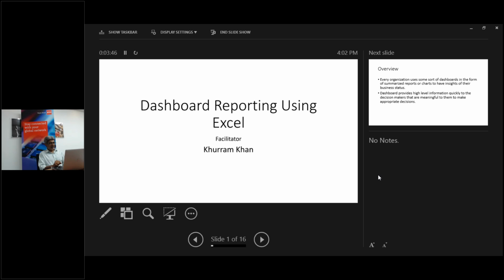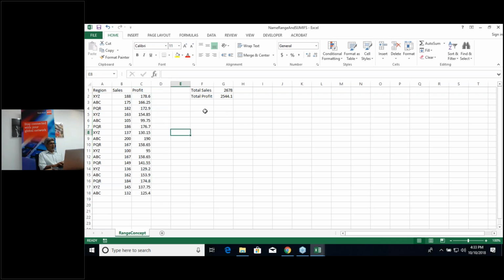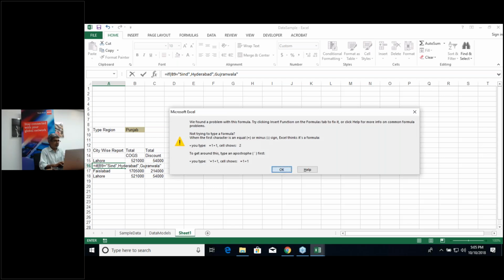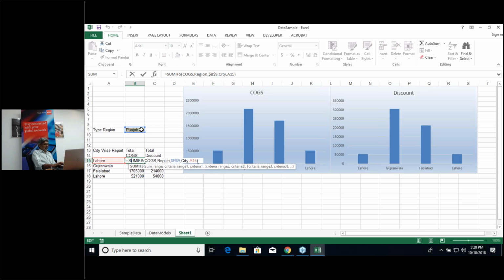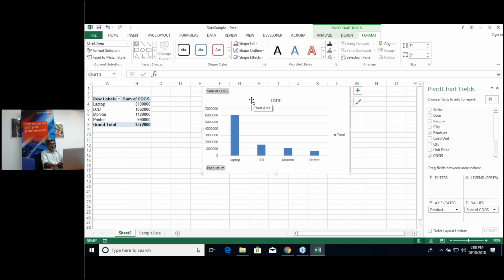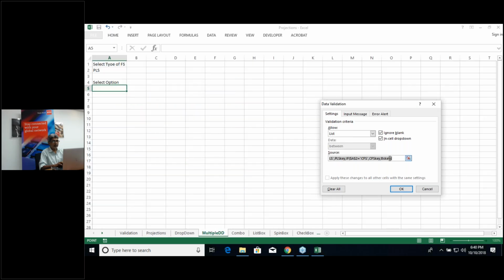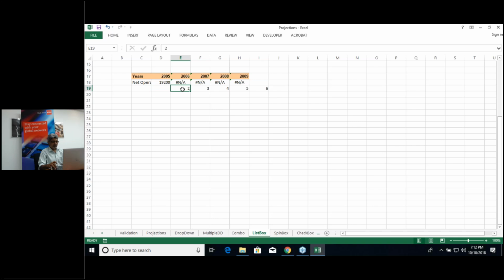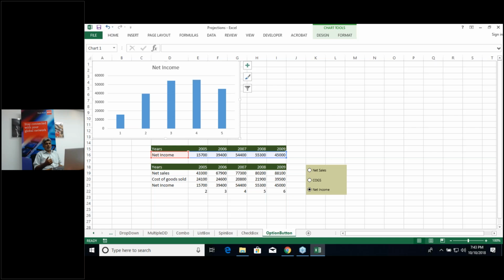📊 Dashboard Reporting in MS Excel | Analyze Your Data through Graphs - Session 2/2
Learn how to efficiently manage, clean, and analyze data in Microsoft Excel! 📊✨ Whether you are working with large datasets, financial reports, or business records, mastering Excel’s data management tools can help you streamline workflows and improve decision-making.

In this session, we’ll cover essential techniques to help you handle data more efficiently, minimize errors, and enhance reporting.

What You’ll Learn in This Session:

✅ Best Practices for Data Entry & Formatting
✅ Sorting & Filtering Data Effectively
✅ Using Data Validation to Minimize Errors
✅ Working with Pivot Tables for Quick Analysis
✅ Conditional Formatting for Highlighting Trends
✅ Power Query for Data Cleaning & Automation
✅ Adding Graphs

Have specific Excel data-related questions? Drop them in the comments below! 💬✨
A10